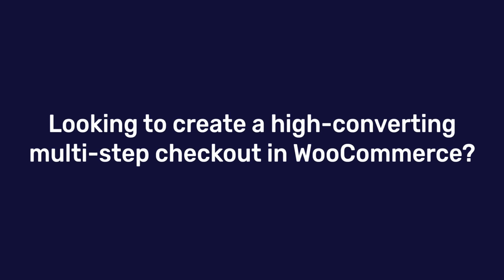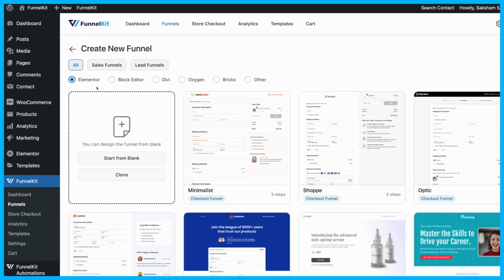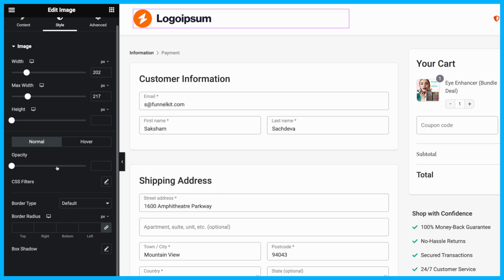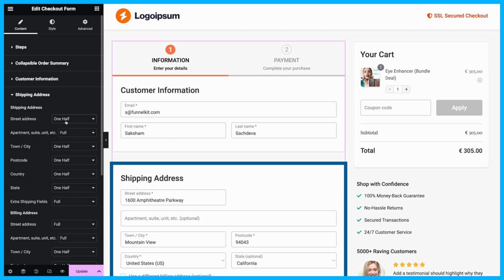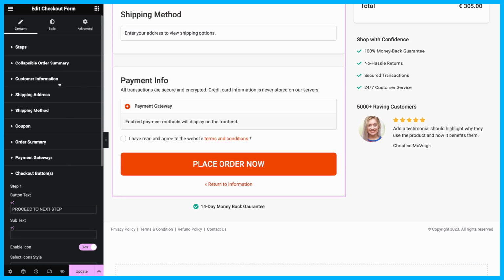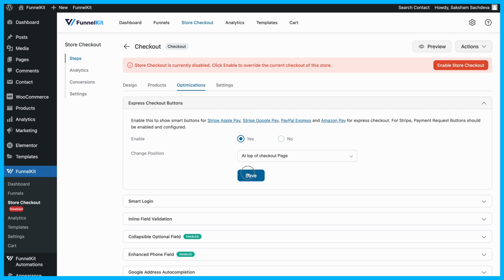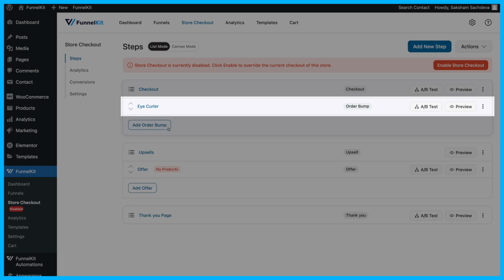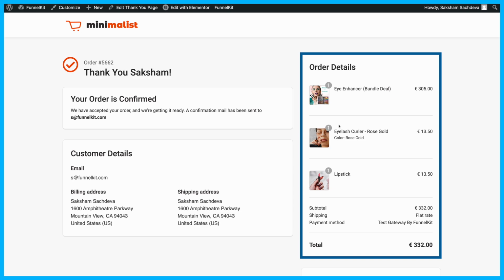Create a High-Converting WooCommerce Multistep Checkout Page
🔥 Join our Facebook group to get daily tips to grow your online business

Struggling with cart abandonment on your WooCommerce store? The checkout process might be the problem.

A multistep checkout page can simplify the process, improve user experience, and boost conversions.

In this comprehensive video tutorial, we’ll show you step-by-step how to create a high-converting WooCommerce multistep checkout page that keeps your customers moving forward to complete their purchases. 🛍️✨

*Video Chapters*

0:00 - Intro to multistep checkout
0:12 - Install and activate FunnelKit Funnel Builder plugin
0:17 - Overview of the FunnelKit Funnel Builder
0:30 - Step 1: Create a store checkout by importing a multi-step checkout template
0:44 - Step 2: Customize the WooCommerce multistep checkout template
1:56 - Step 3: Edit the WooCommerce multistep checkout form fields
2:09 - Step 4: Optimize the multistep checkout page for quick conversions
2:34 - Step 5: Add order bumps and one-click upsells to boost your store’s AOV
2:45 - Step 6: Customize your WooCommerce thank you page
2:50 - Enable the store checkout to activate your multistep checkout page
2:55 - Preview and test your WooCommerce multistep checkout page
3:08 - Ready to create a custom WooCommerce multistep checkout? Get FunnelKit Funnel Builder today!

💡 Why Choose a Multistep Checkout?

A single-page checkout can overwhelm customers with too much information at once.

Multistep checkouts streamline the process, breaking it down into sections like shipping, billing, and payment.

This approach reduces decision fatigue and helps customers stay focused, significantly lowering cart abandonment rates.

- FunnelKit Funnel Builder: The ultimate tool to create customizable and high-converting WooCommerce checkout pages.

Learn how to create a high-converting WooCommerce multistep checkout that enhances user experience, reduces cart abandonment, and drives more sales.

💬 Got questions? Leave them in the comments, and we’ll be happy to help!

🔔 Enable notifications to stay updated on our latest WooCommerce tips and guides.